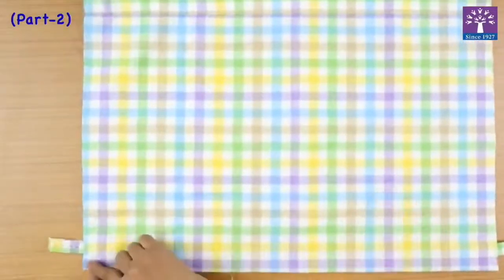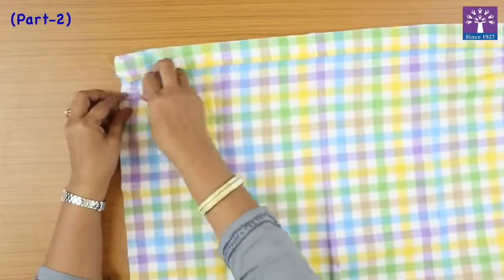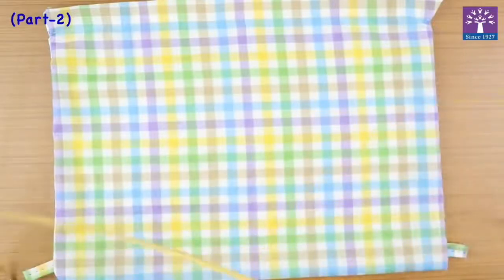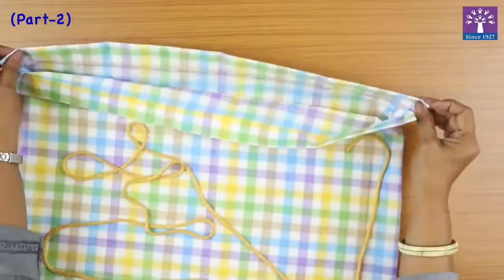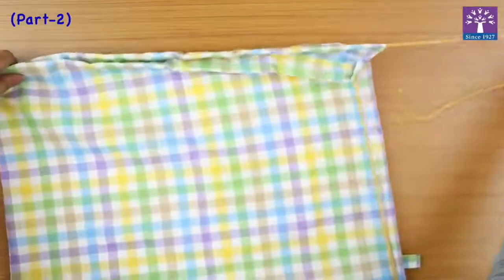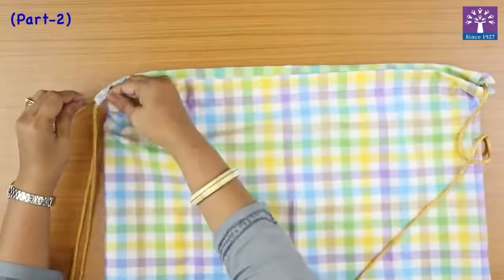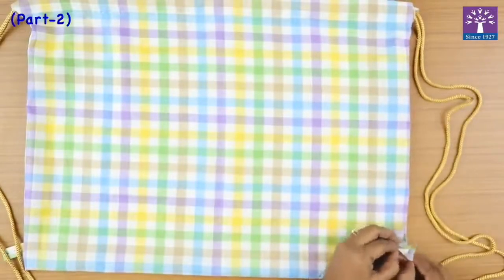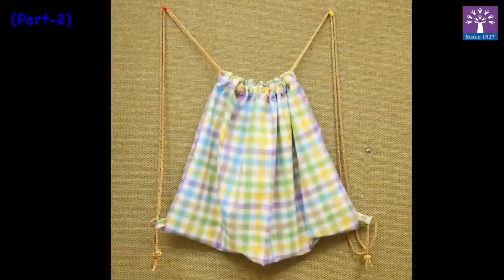Activity 15 - Draw string Back pack - Part 2